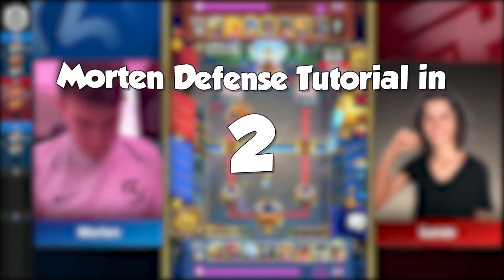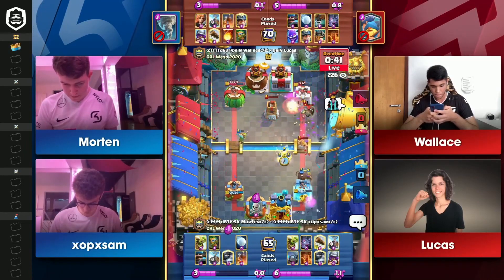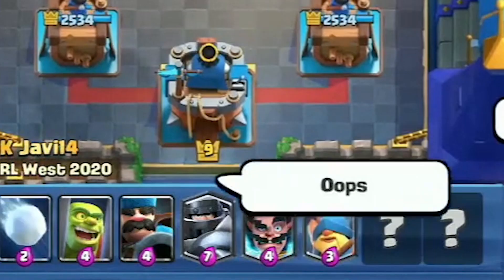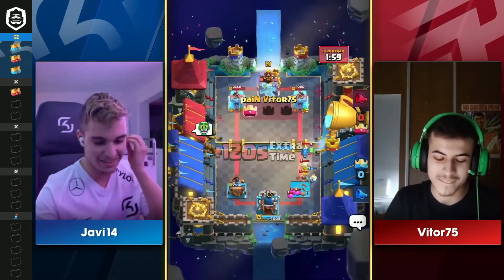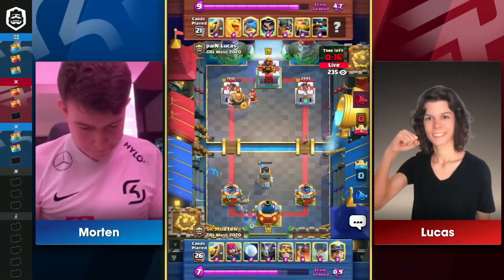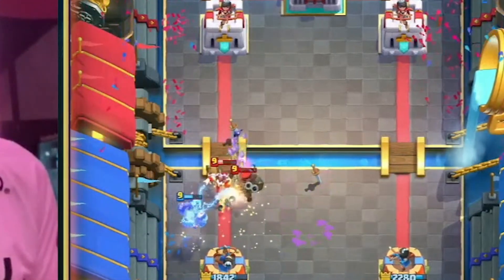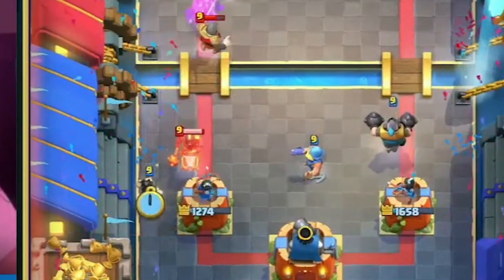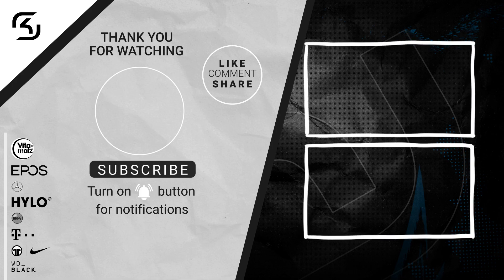CRL West Fall Season 2020 Semifinals | SK Gaming vs Pain | Moments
CRL West 2020 Fall Season Semifinals!